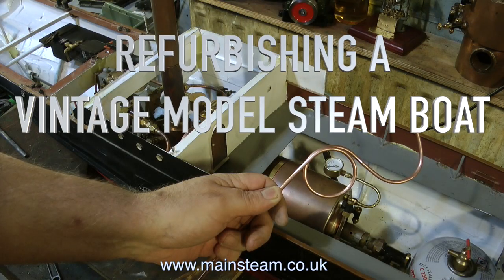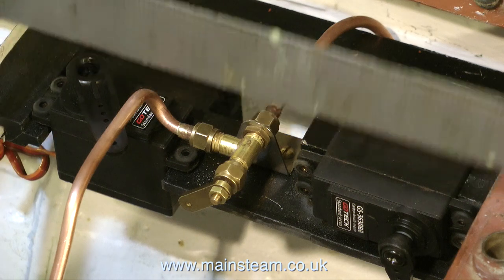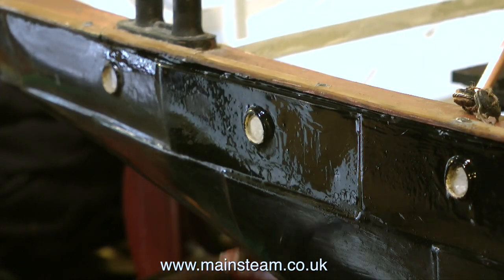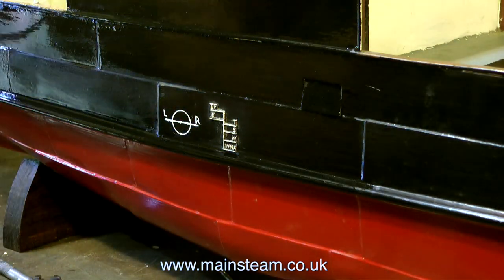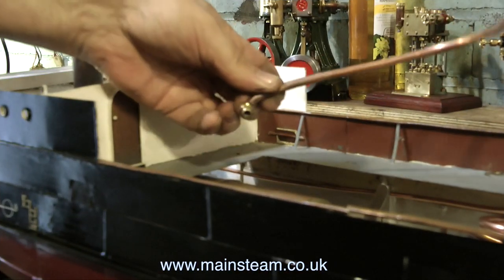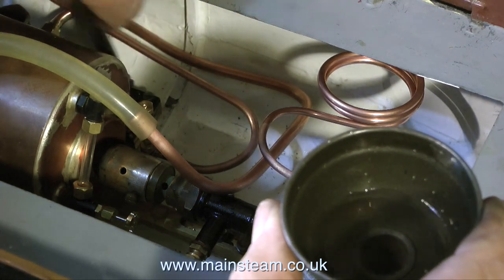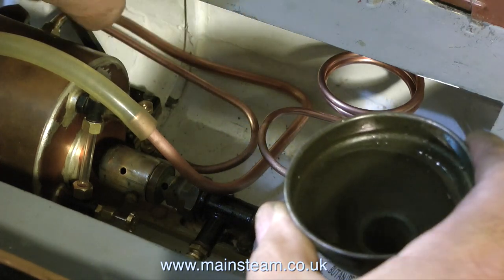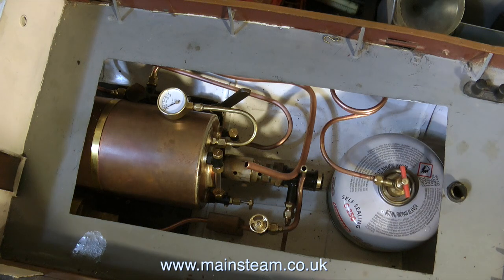REFURBISHING A VINTAGE MODEL STEAM BOAT - PART #25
Refurbishing A Vintage Model Steam Boat - Part #25 - The Gas & Water piping plus a small amount of painting.